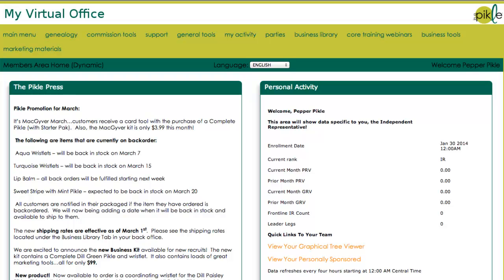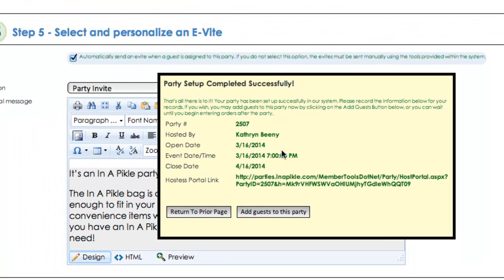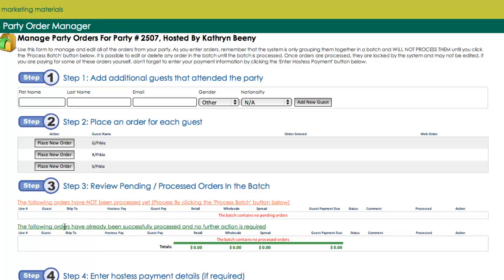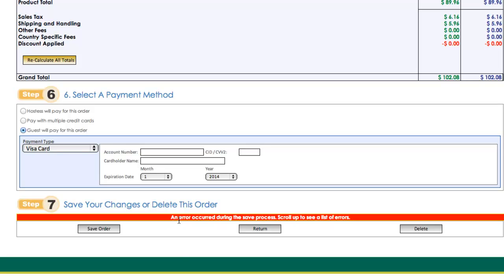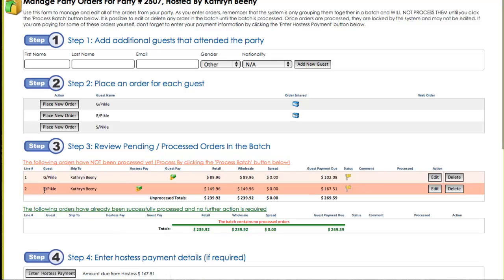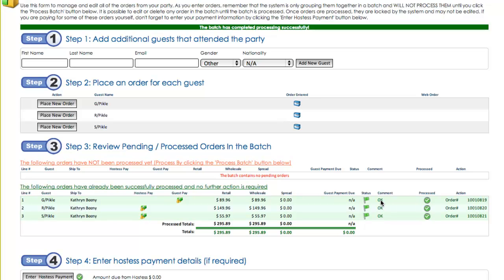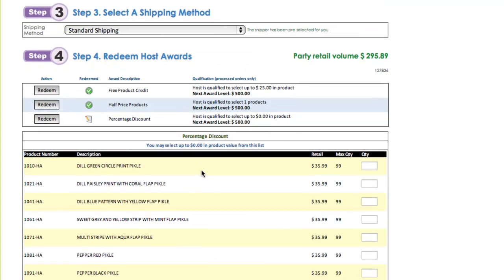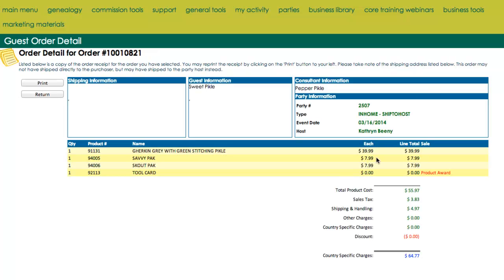Scheduling Entering Closing Parties